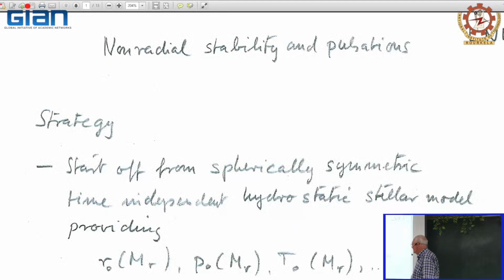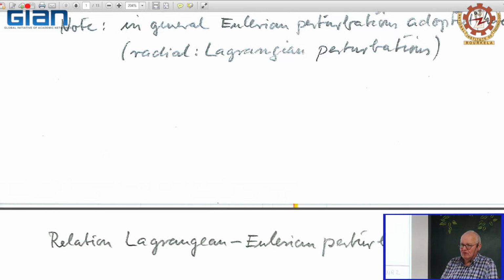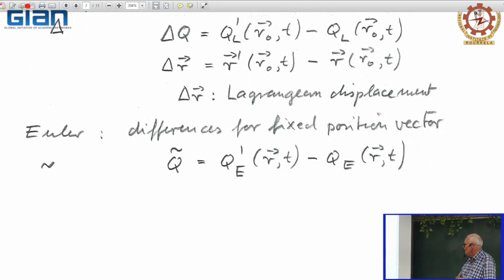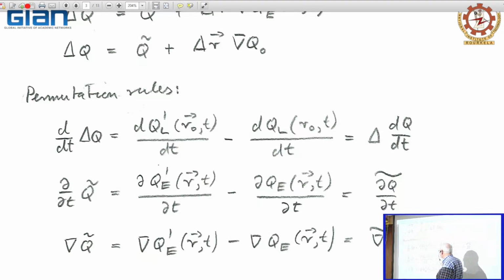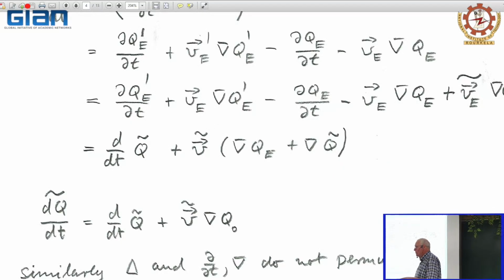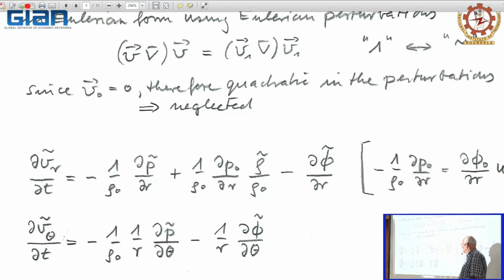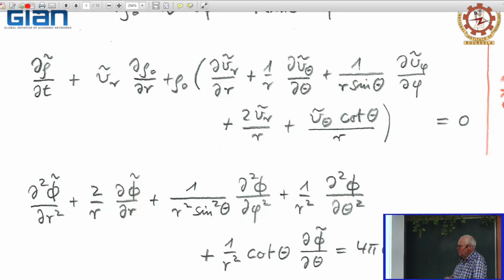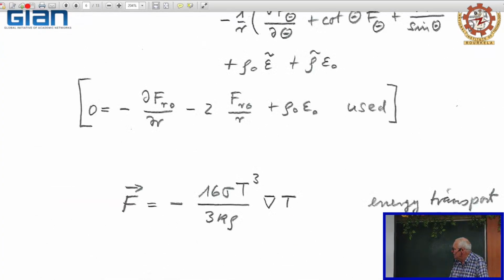L15 Treatment of nonradial pulsation